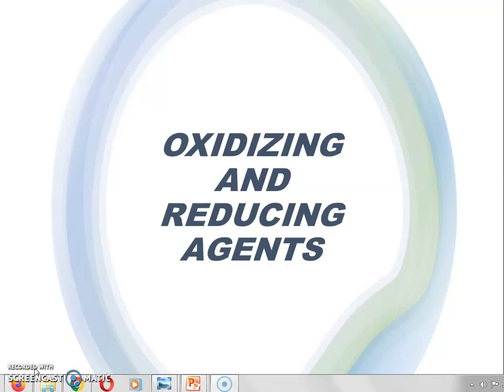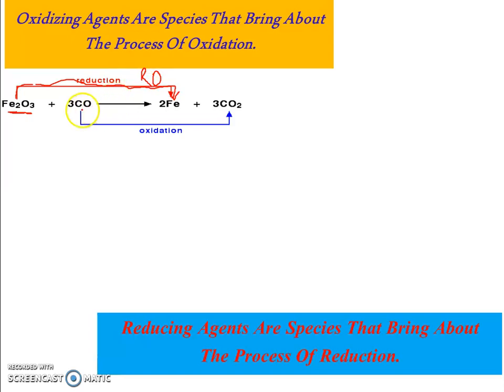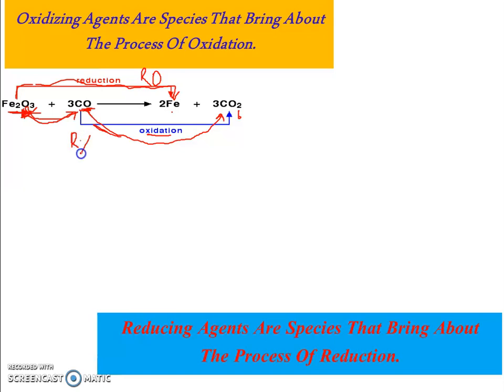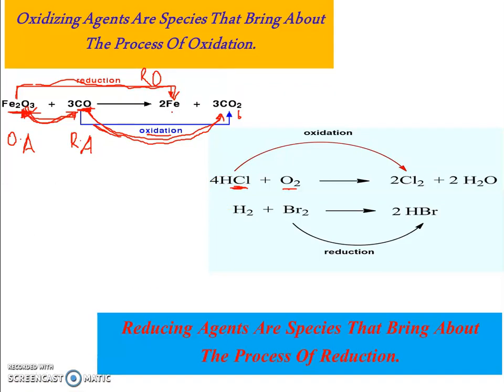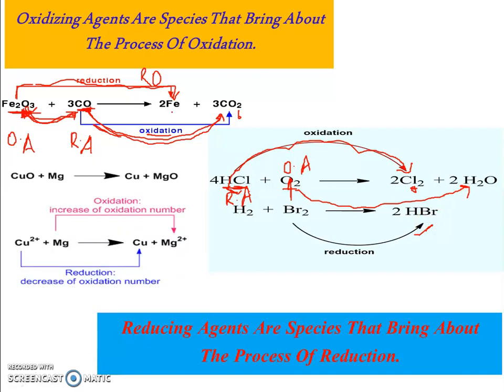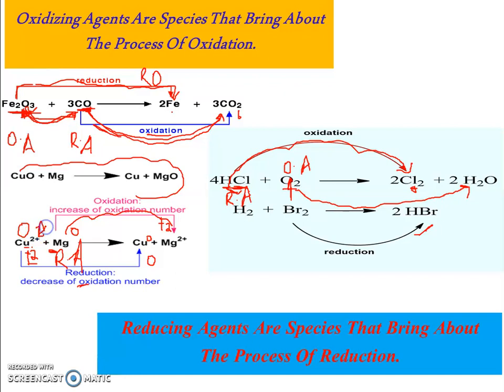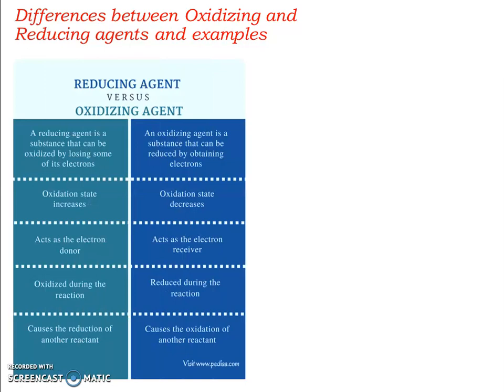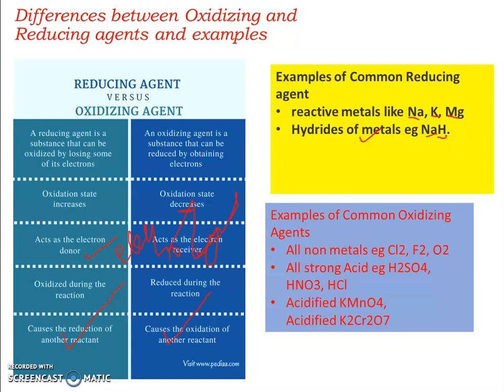OXIDIZING AND REDUCING AGENTS.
Definition, Difference, Types and Test for Oxidizing and Reducing agents